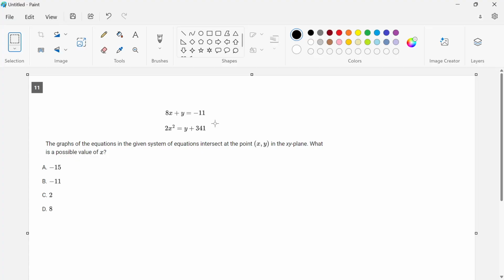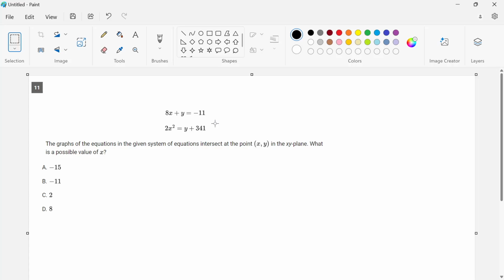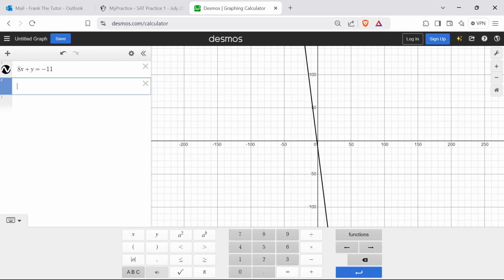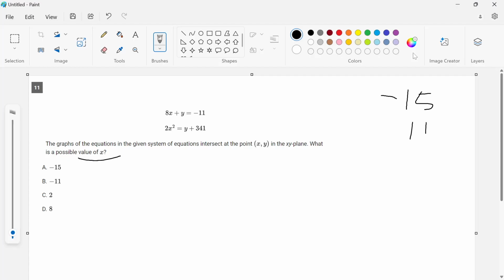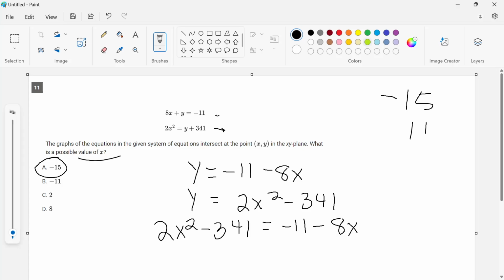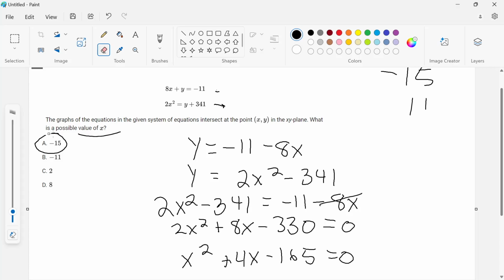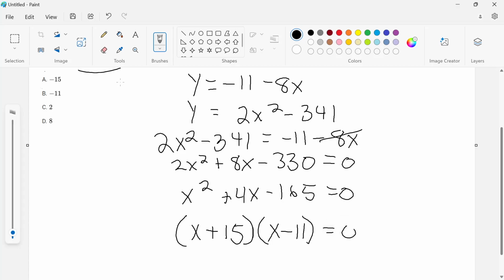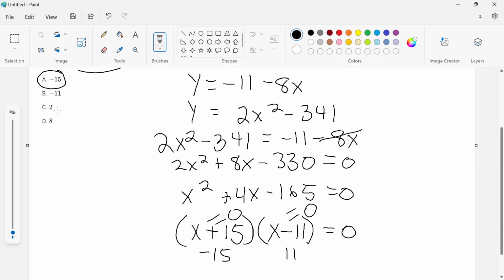Digital SAT Practice Test 1 Math Module 2 Hard #11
Digital SAT System of Equations Line and Parabola